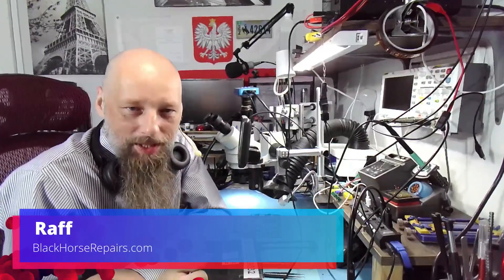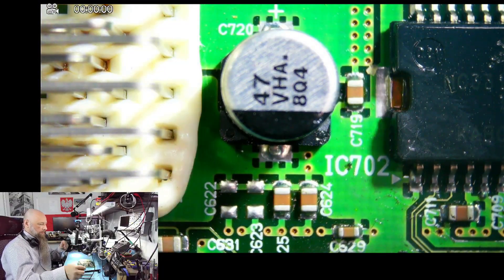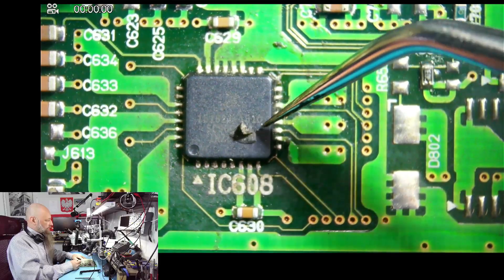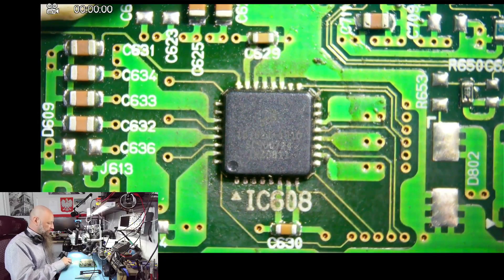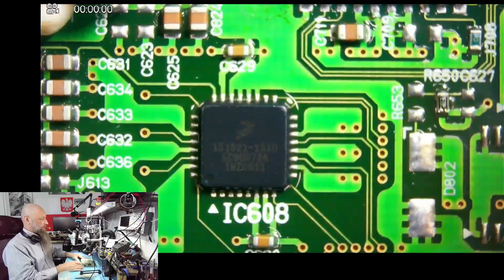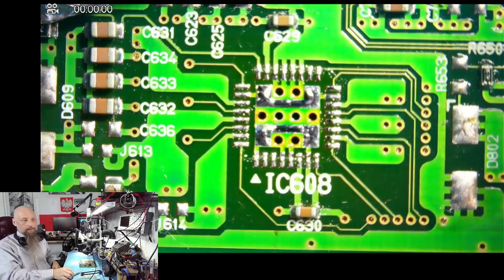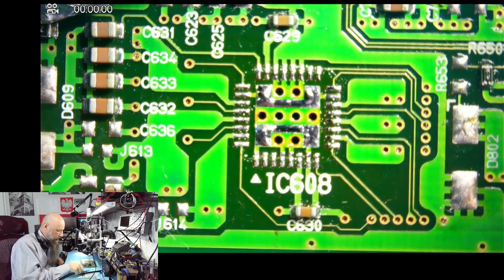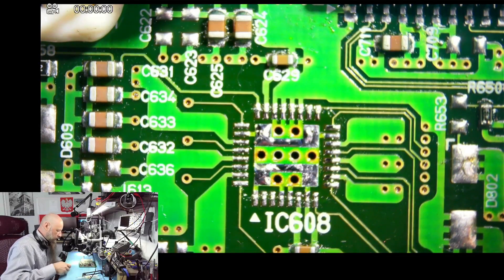#66 | ECM Repair is harder than it looks | IC608 Resoldering gone wrong?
Gen 3 H6 engines often misfire on cylinder #6 due to a cold solder joint under IC608 (CS900724). There are many suggested methods of repair (heating in the oven, soldering wire, blowing hot air) but none of them last for more than 2 weeks. This method guarantees that the misfire will not return.